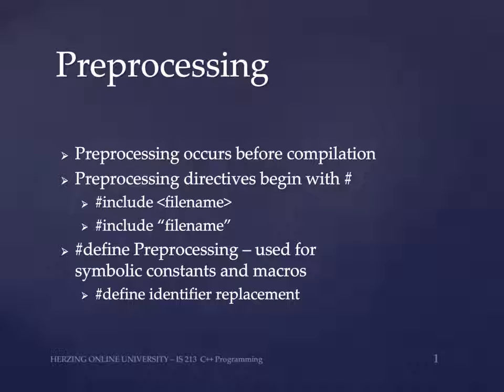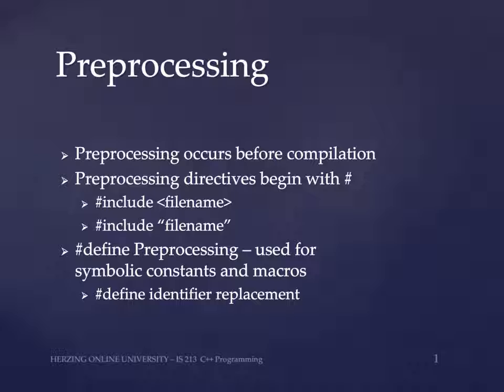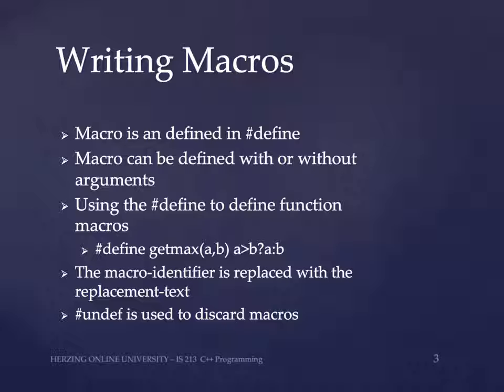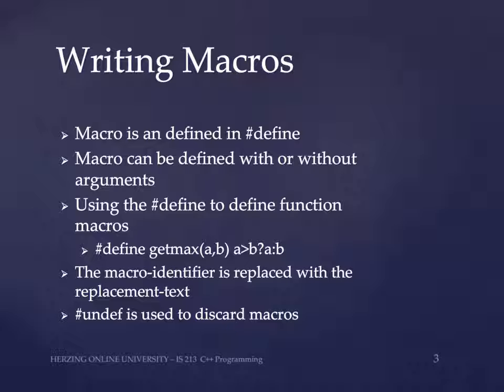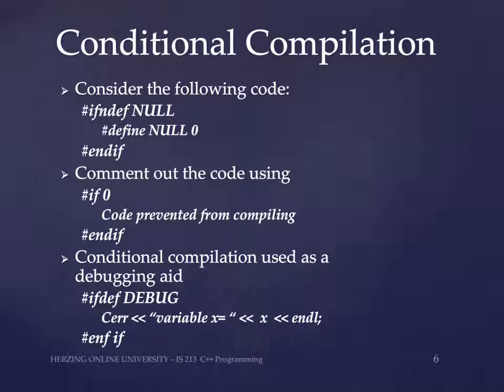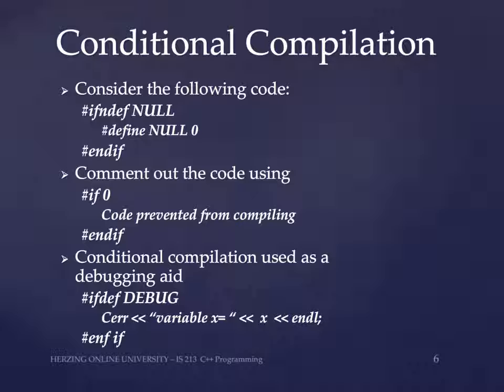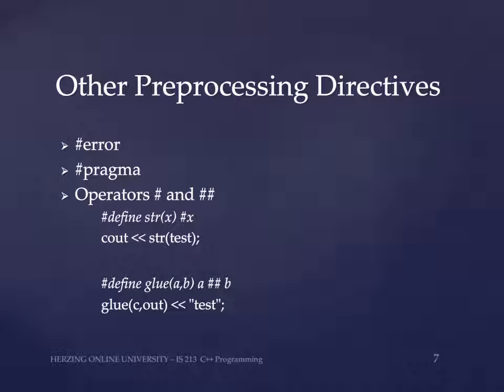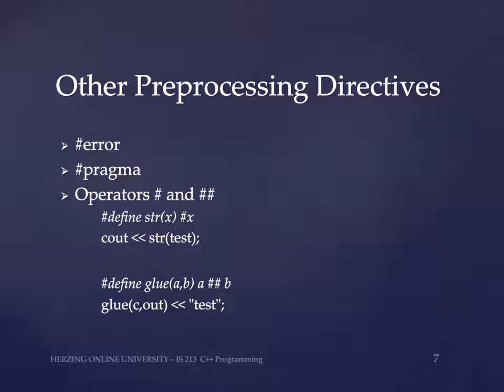IS 213 Unit 7 Part 4